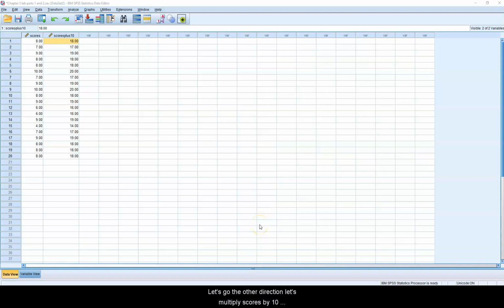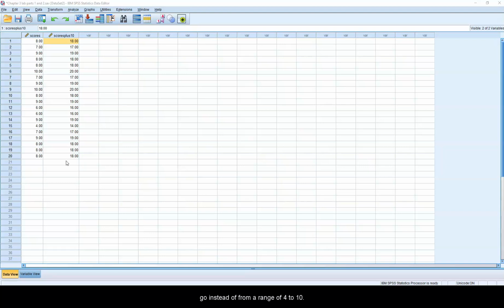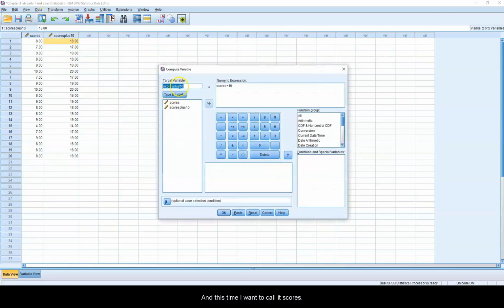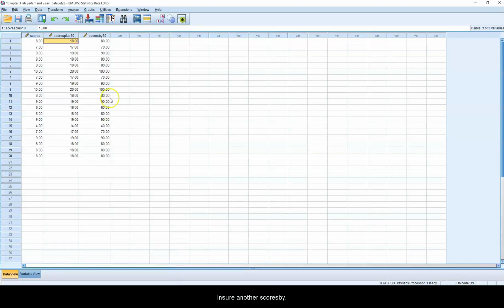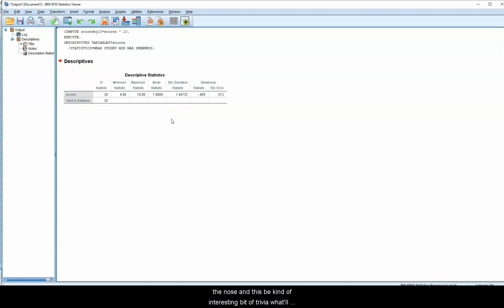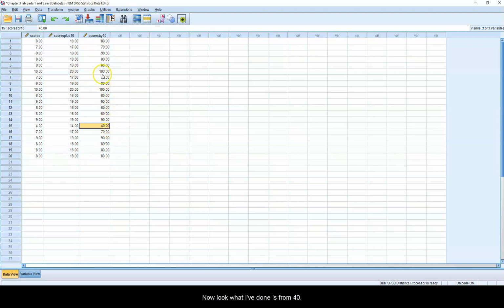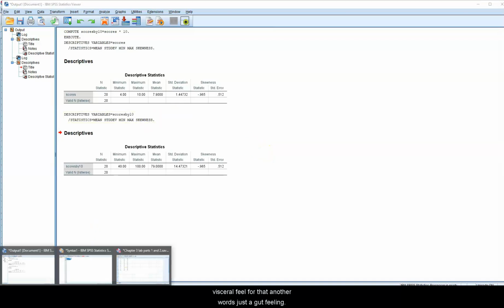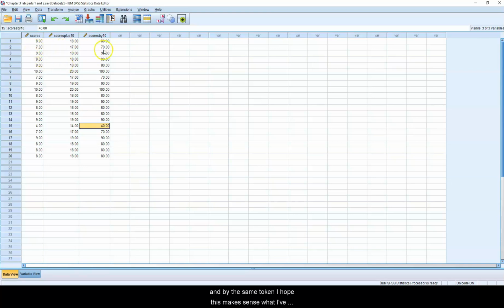Chapter 3 lab part 2 multiplying an array by a constant